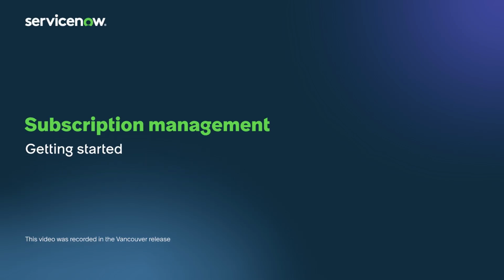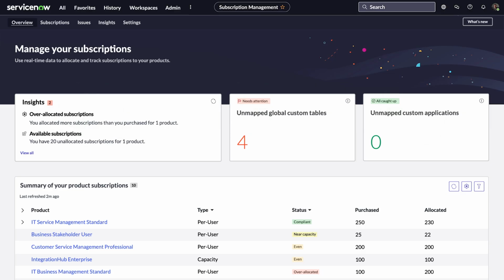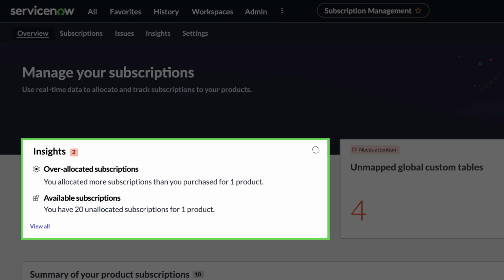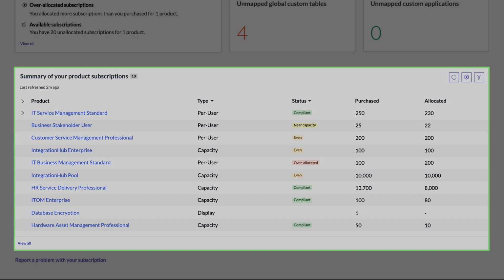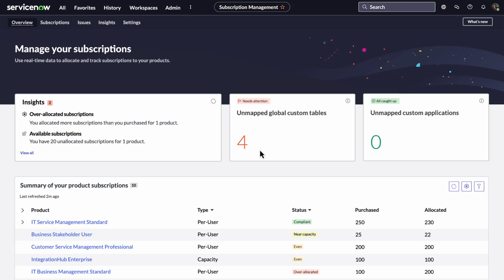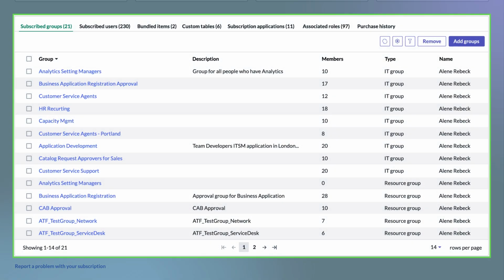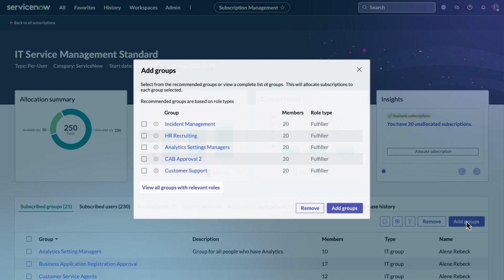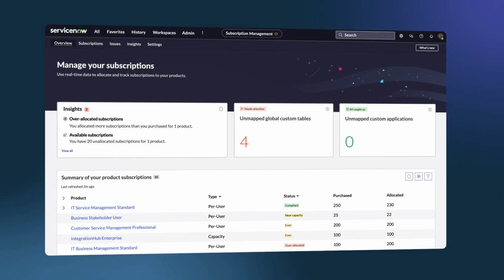Subscription Management | Getting Started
Demonstrates how to get started with Subscription Management.

This video covers:

Intro

What is Subscription Management?

Subscription Management overview page

Subscription details page

Make allocations using recommended groups

This video was recorded in the Vancouver release.

Role required: admin or usage_admin